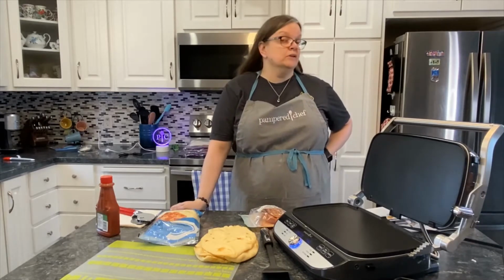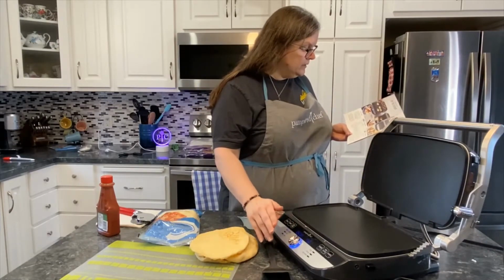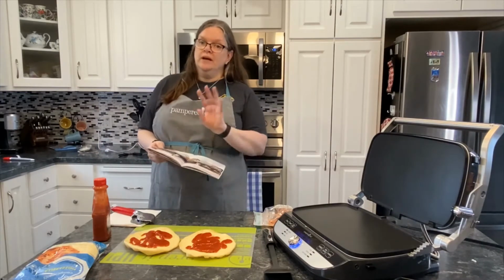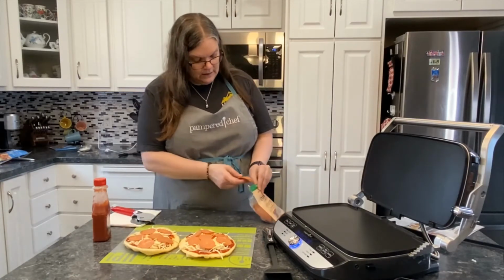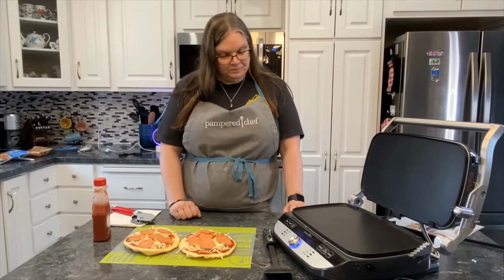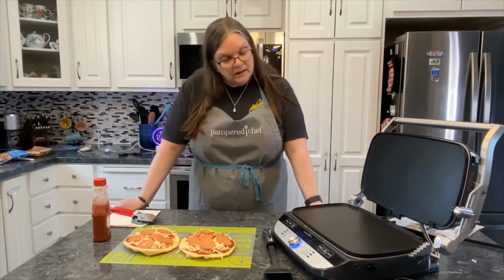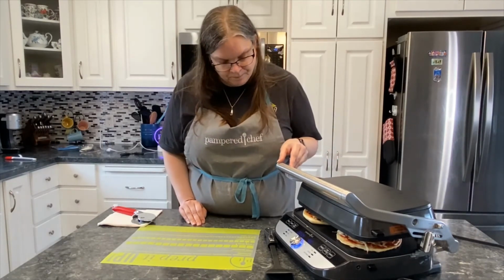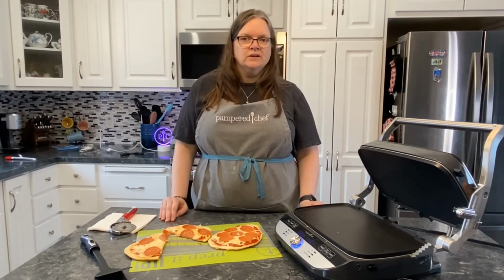Quick and easy Naan bread pizza in the Pampered Chef Deluxe Grill and Griddle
Cooking with KRankin Episode 9

In this episode I make a quick and easy pepperoni Naan bread pizza on the Deluxe Grill and Griddle.

Recipe:
INGREDIENTS:
2 pieces of Naan bread
1/2 cup Pizza Sauce
4 oz (or more) Mozzarella cheese
Pepperoni or other pizza toppings of your choice

1. Set to CUSTOM for 3 minutes. Press TOP/BTM to set the top to 480F (250C) and the bottom to 350F (180C).
2. Spread the pizza sauce on each piece of naan and add toppings & cheese. When preheated, cook in the Top Melt position. Check after 2 minutes, add 30 seconds if necessary until cheese is melted. Press CANCEL.